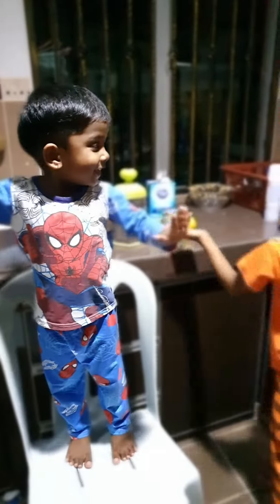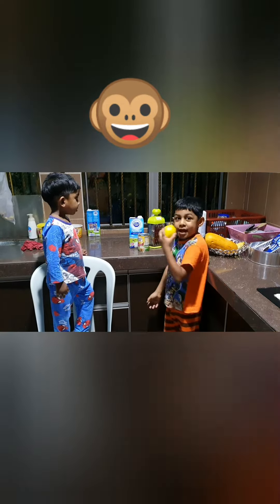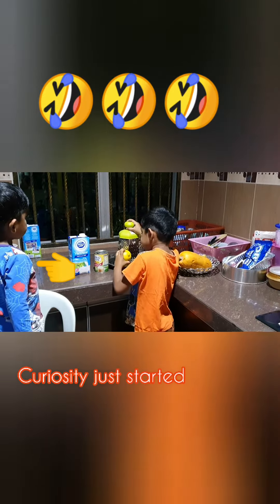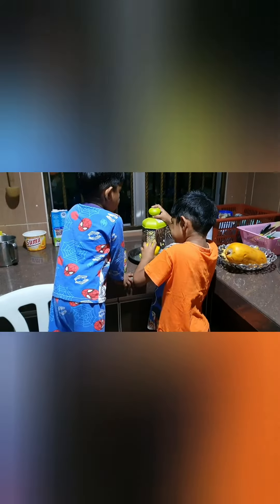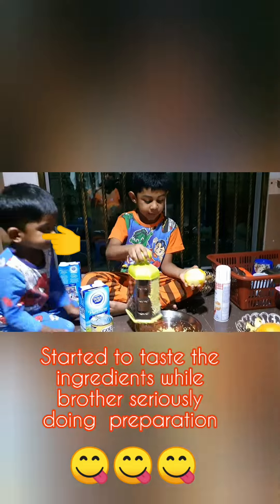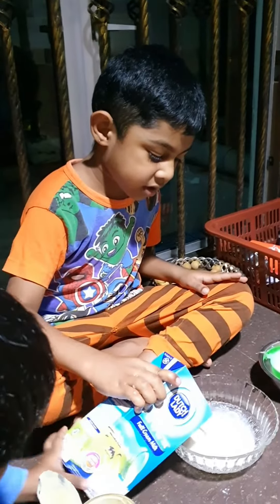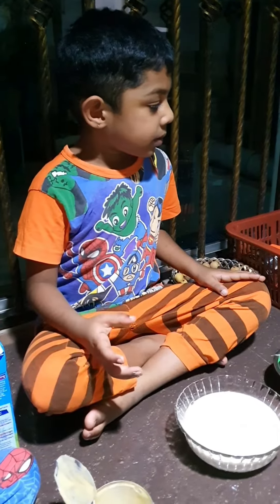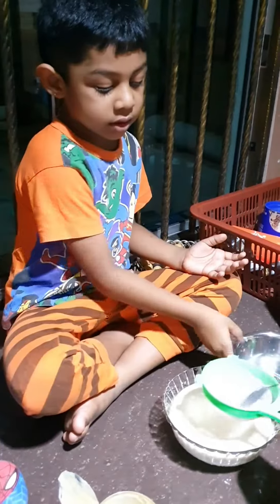No Cook Lemon Ice-Cream with 3 ingredients|Egg Free🍦| Kids 👨🏻‍🍳 Diary | Super Easy | Episode 16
This is Super easy 3 ingredients No cook Ice-Cream recipe, it’s just take few mints to prepare.

Ingredients
500ml ( Dutch Lady full cream Milk )
6 Tablespoons of thick Condensed Milk
1 Lemon, Zested and juice

Method

In a bowl, whisk together full cream milk, lemon zest, lemon juice, and condensed milk
Freeze in Ice-Cream container